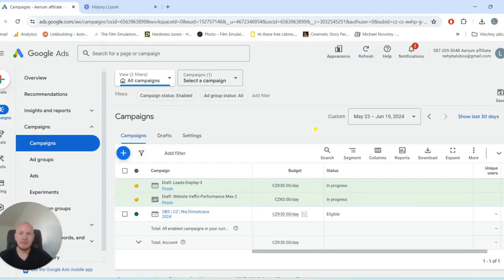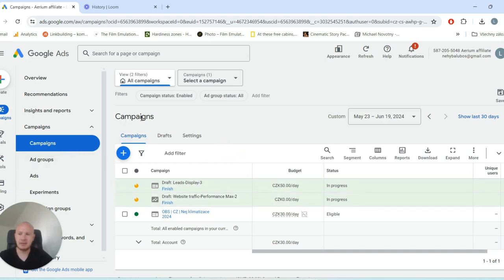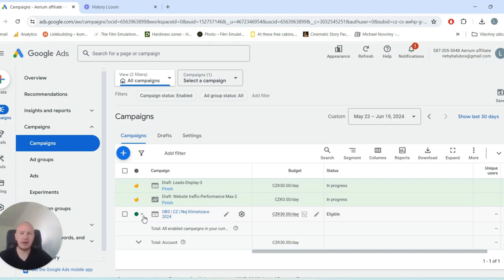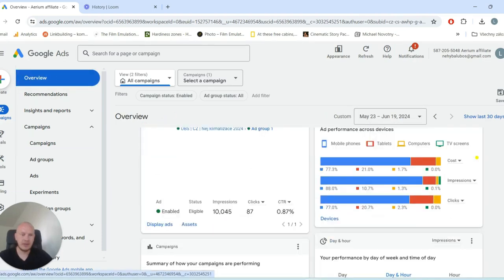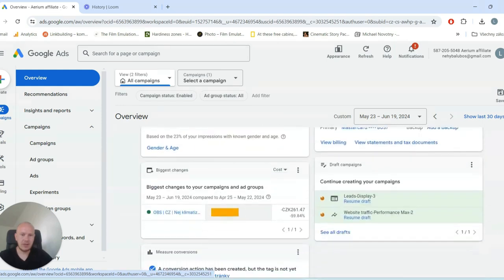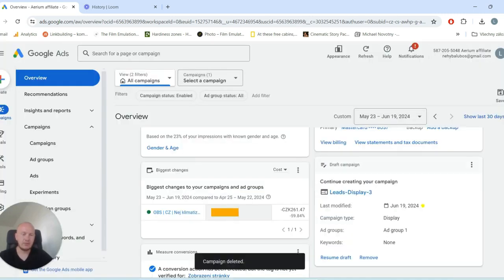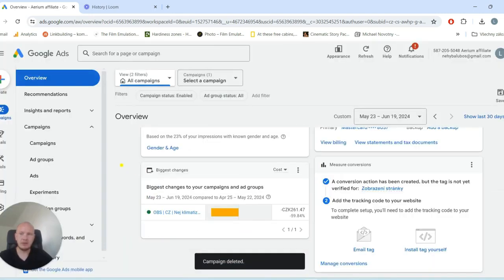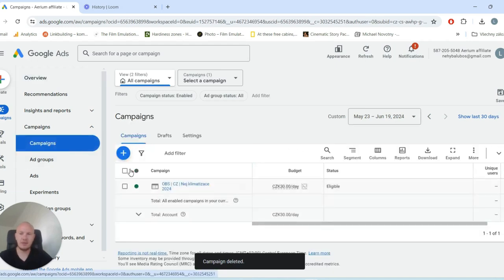How to Remove Draft Campaigns in Google Ads (2024)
Quick tutorial on how to delete a draft of a campaign in Google Ads. If you are now planning to finish and activate, you may find it difficult to delete such a draft.